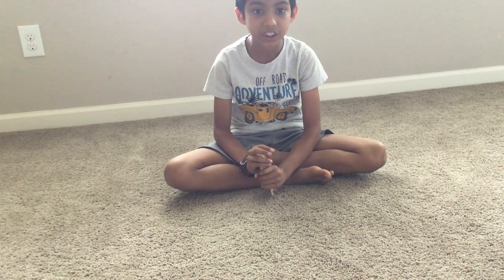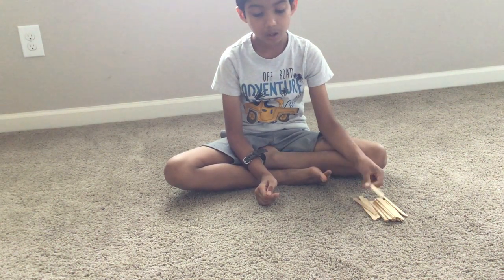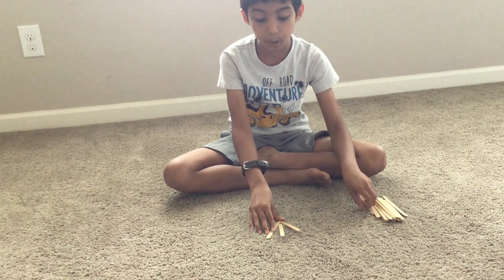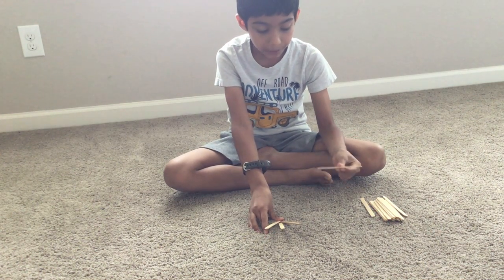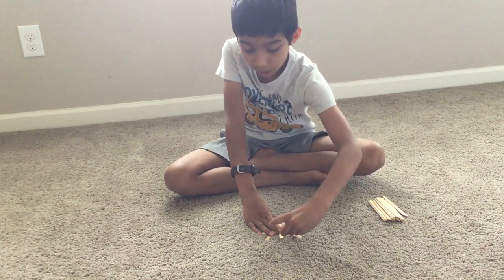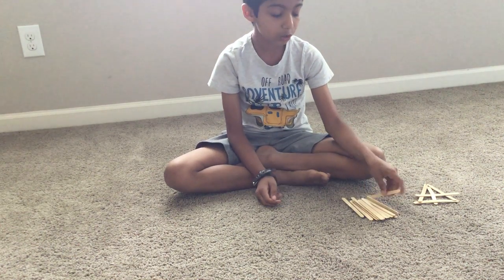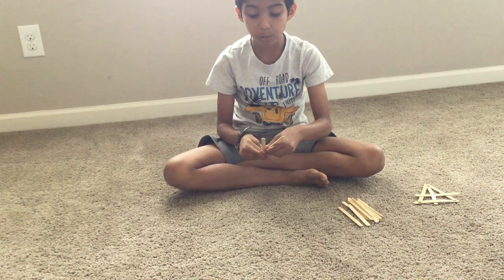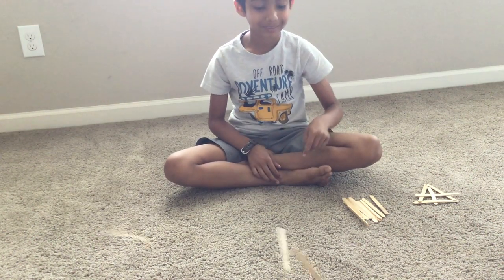01 Stick Bomb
Stick Bombs using craft sticks.